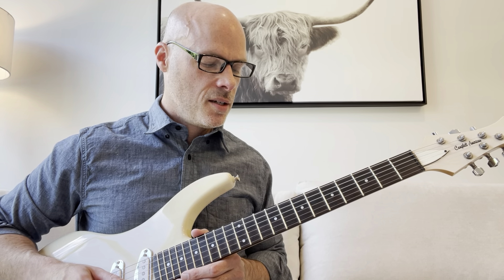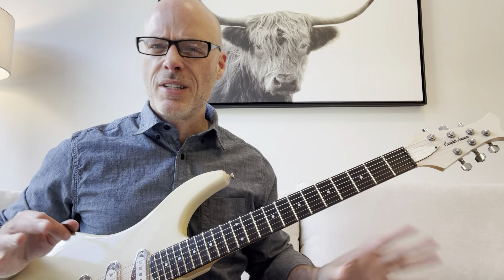Get Better Results From Your Practice Sessions! - Guitar Lesson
Don't practice for years ineffectively. Use these tips to get GREAT results from your practice sessions!

Thanks SO much for visiting my channel!

Lessons and lots of cool stuff will be coming!

Secrets of The Electric Guitarist: Everything I have learned about playing guitar and being a musician for over 35 years, EXCEPT, how to play guitar.
by Amazon.com Services LLC

Teach Guitar: How to have a successful career, make great money, and bring joy to people's lives! by Amazon.com

Lesson taught by: Rick Stack